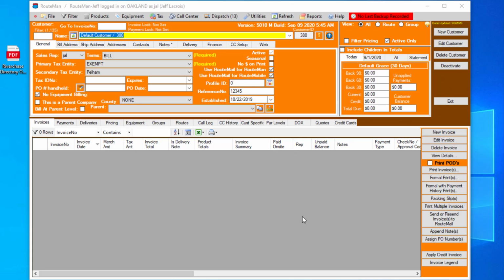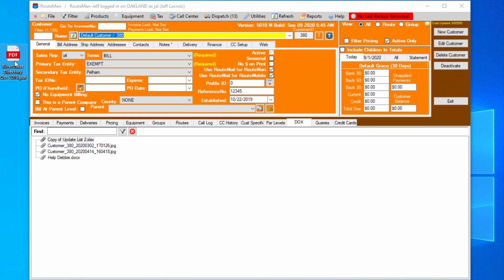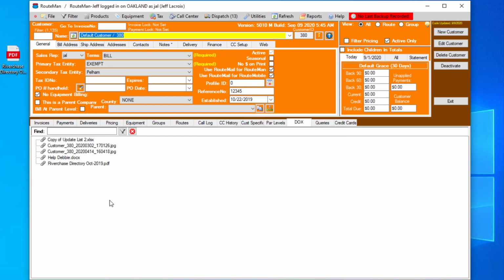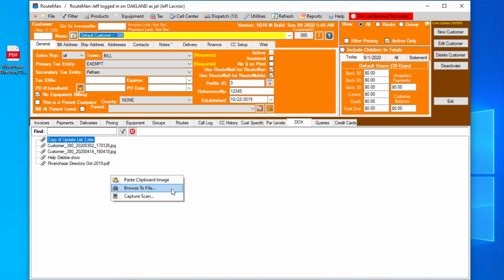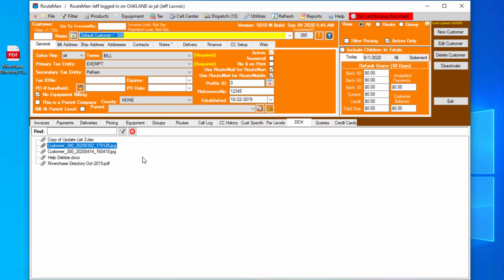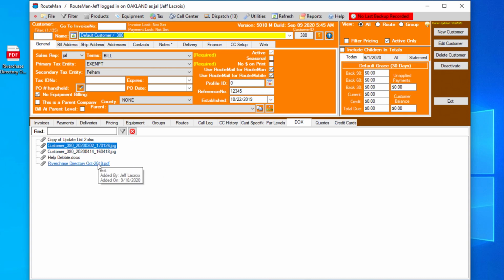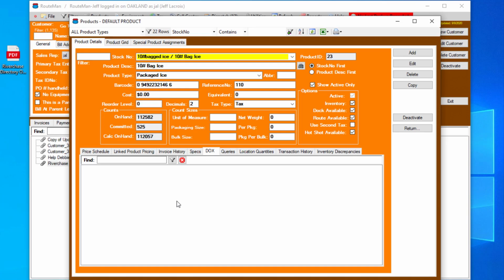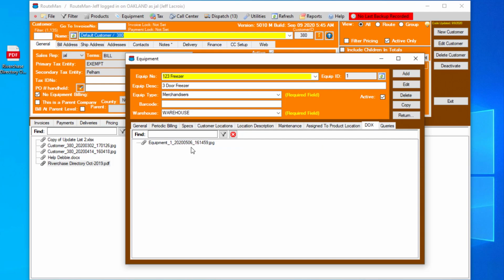routeman dox documents module 1080p